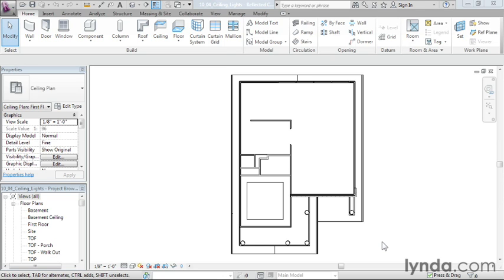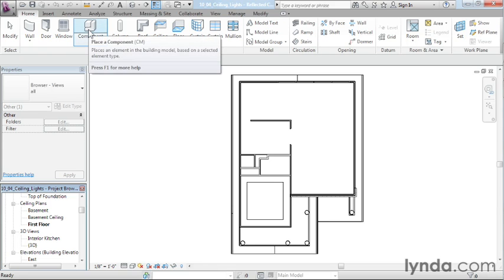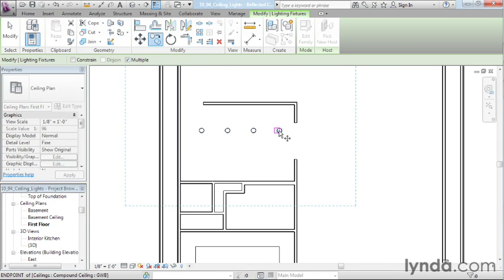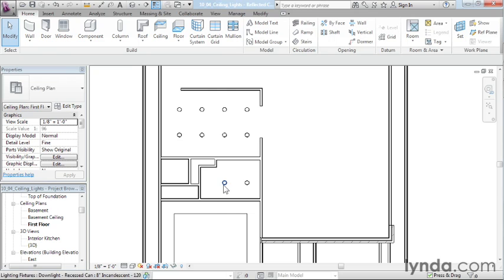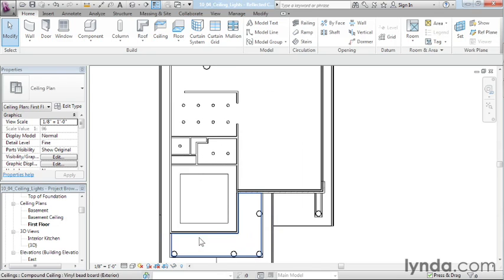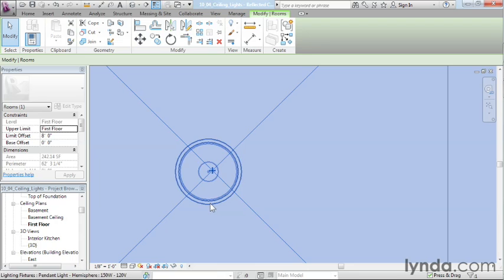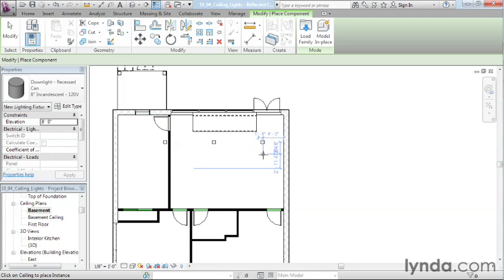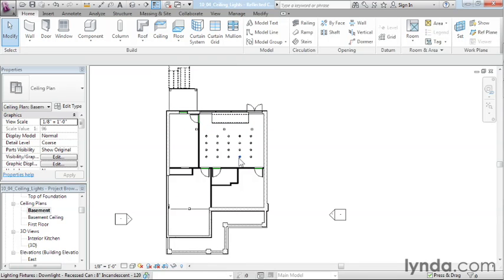10 04 Placing ceiling lights